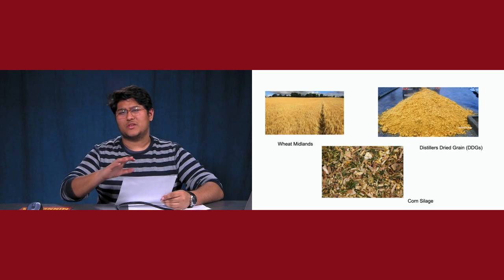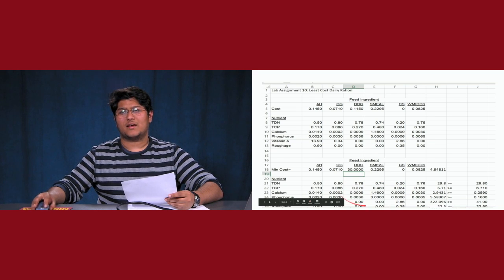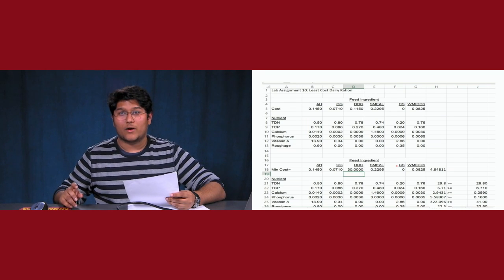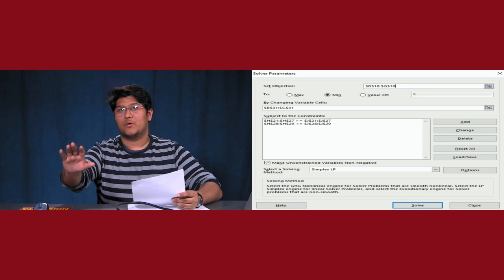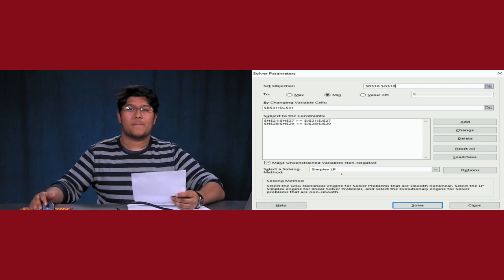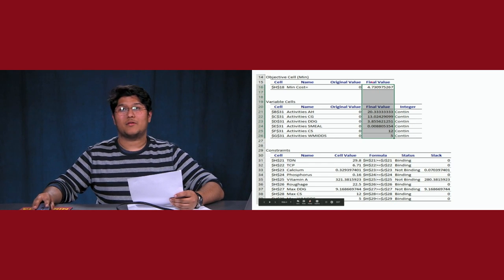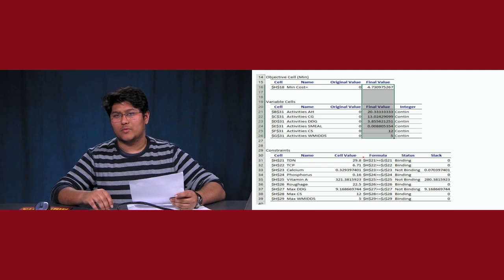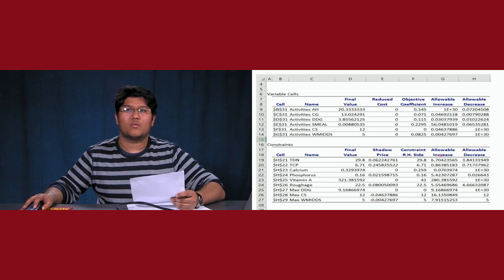Yashovardhan Joshi 3562W Presentation